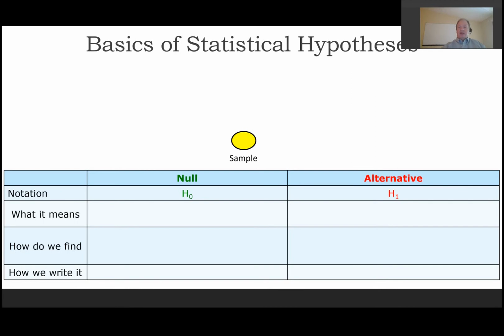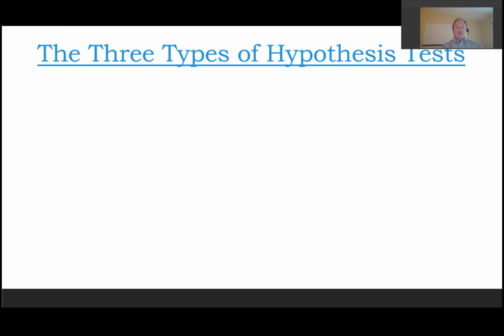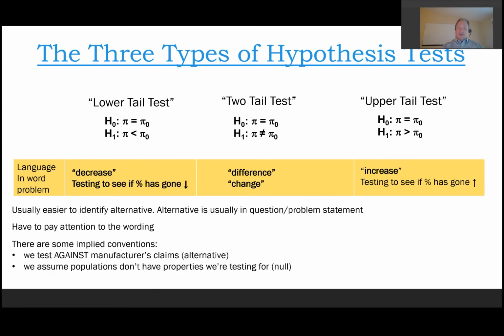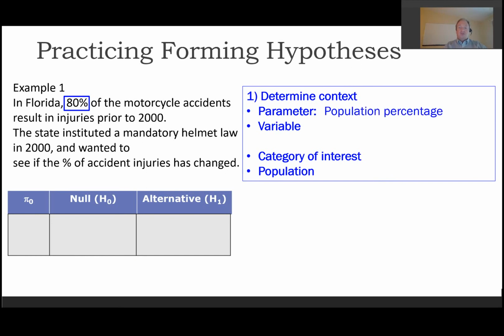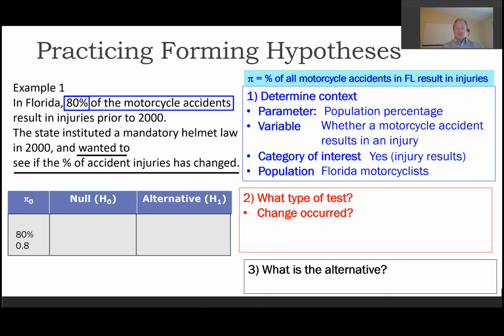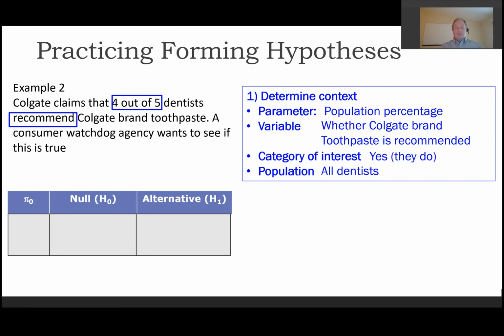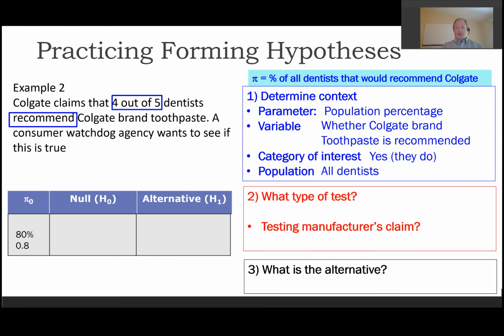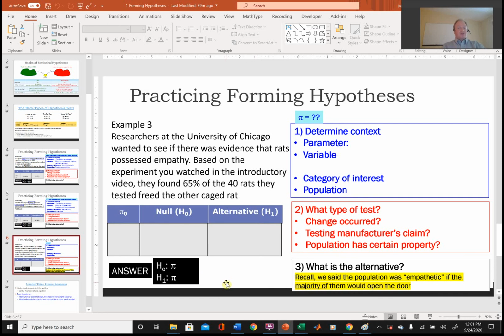Video 2 M7C Forming Hypotheses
MA 112 Fall 2020